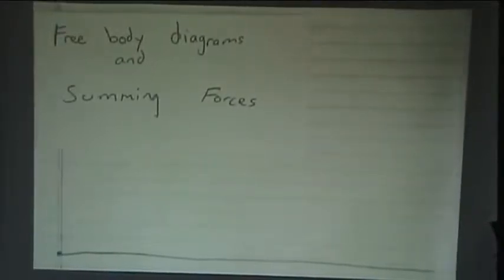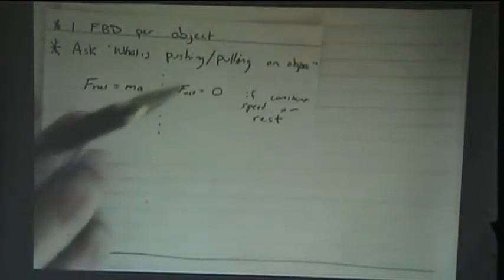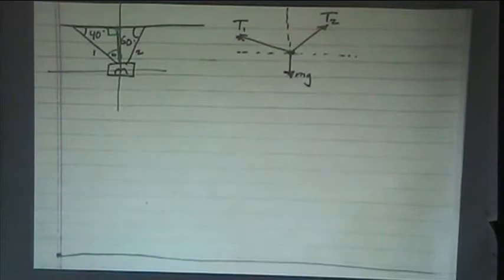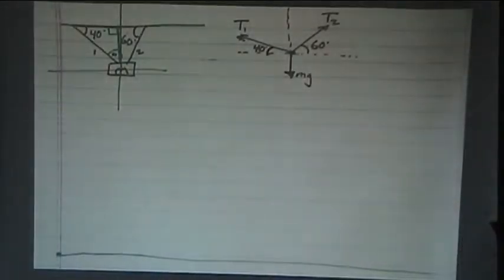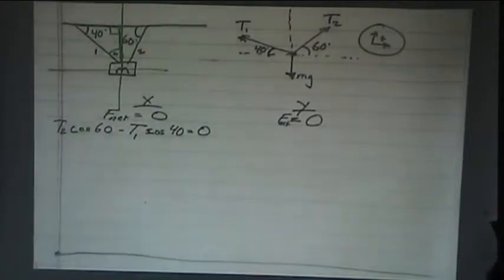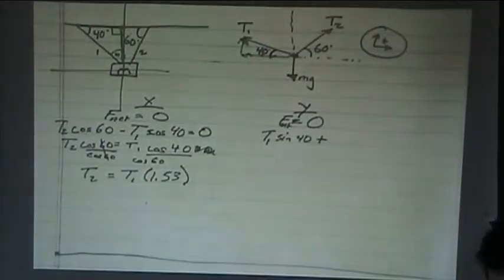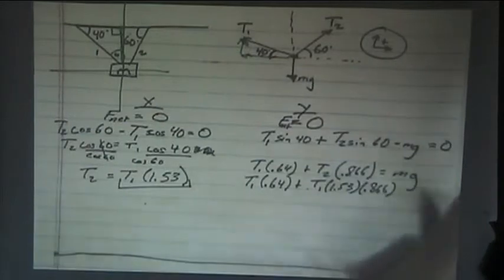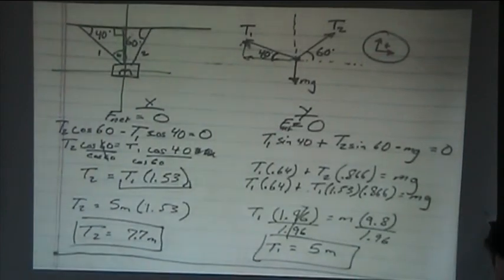equlibrium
A Physics problem example of static equilibrium, also involving an answer that solves in terms of a variable.